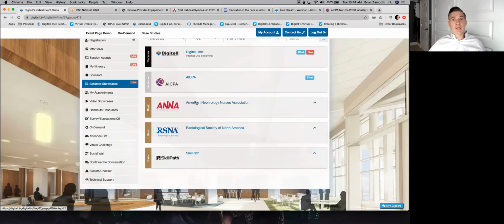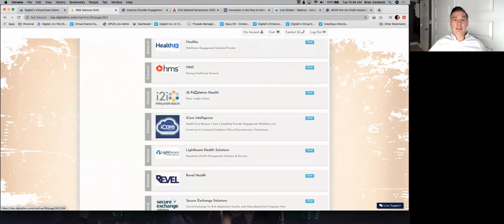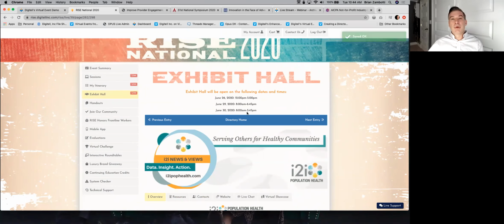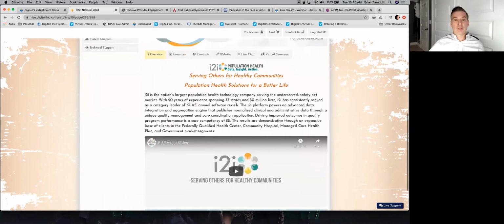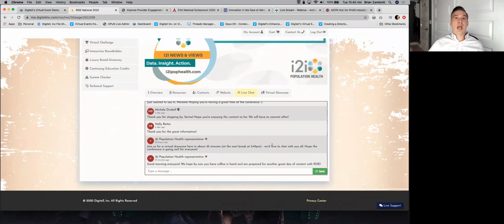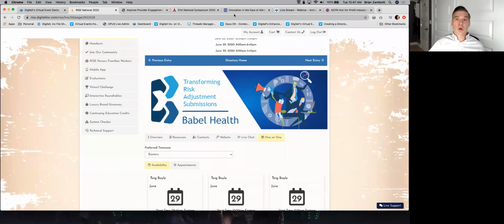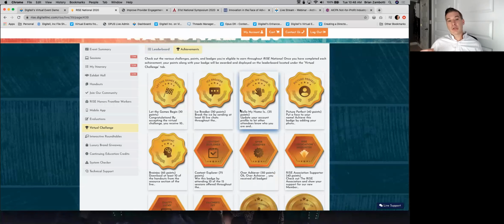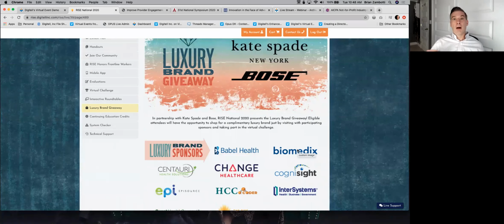Digitell - ASAE Demo Days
Brian Zambotti, Vice President, Sales and Marketing, demonstrates Digitell’s capabilities for hosting virtual events.